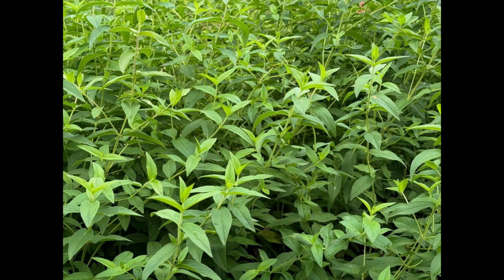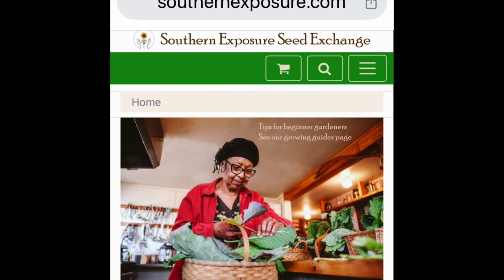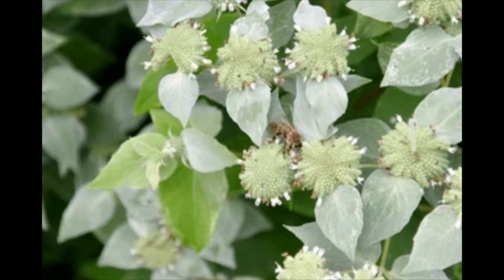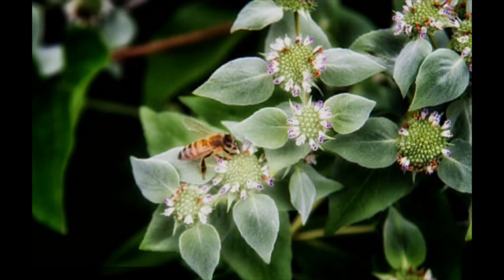Grow Native: Mountain Mint Seed Starts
Grow More Native Plants: Mountain Mint